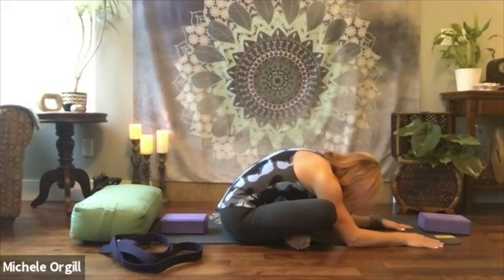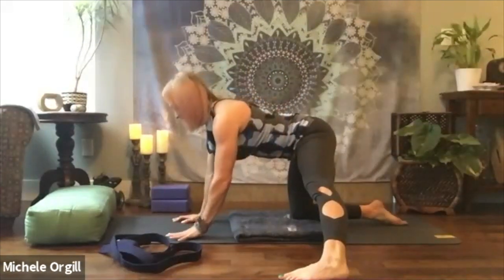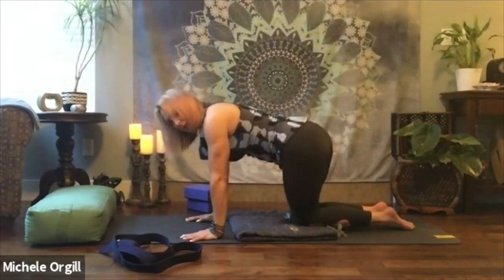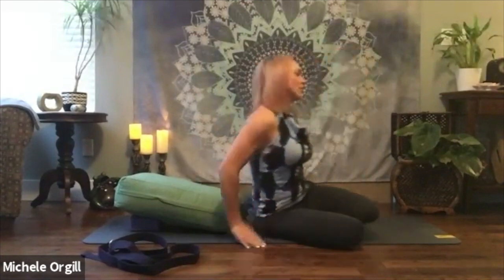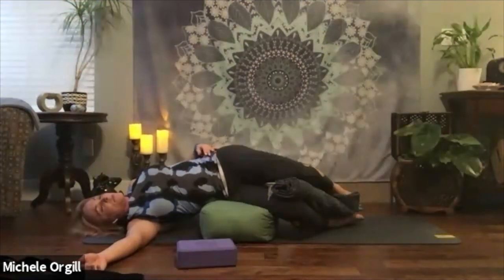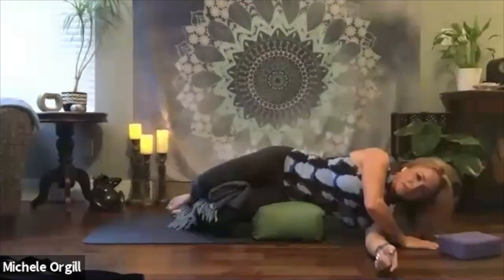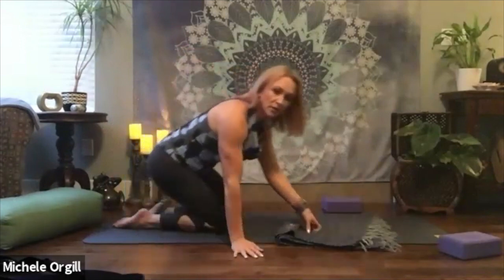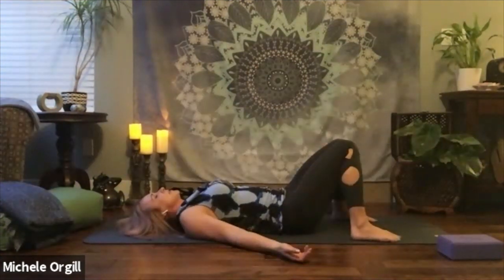Restorative Yoga by Michele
Restorative Yoga by Michele filmed for Treehouse Athletic Club April 2020. Some items to use during this practice are a bolster or firm pillow, yoga strap (or belt, tie, towel or dog leash) blanket, and 2 yoga blocks (or large books).